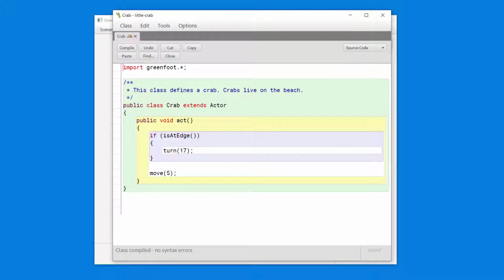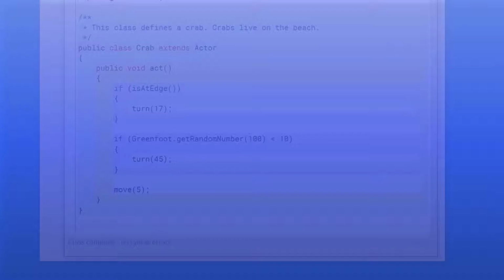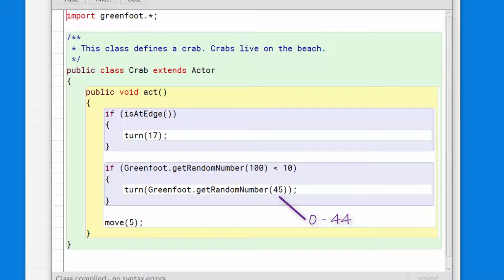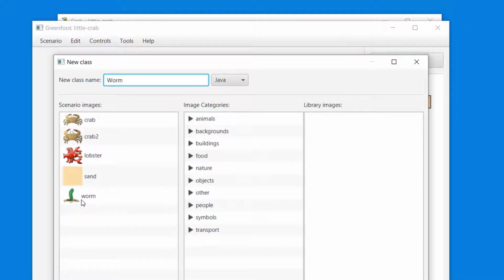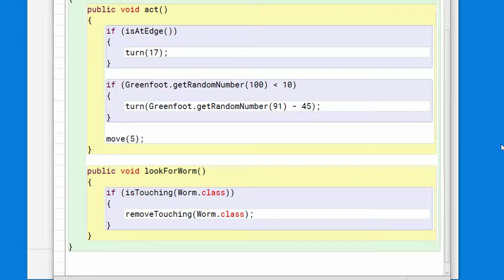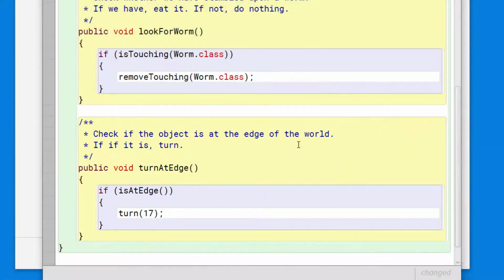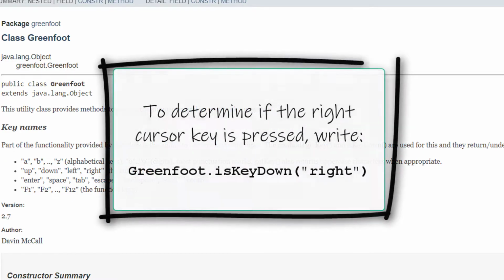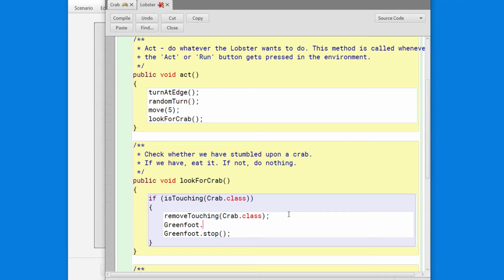Improving the Crab: More Sophisticated Programming (Chapter 3)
This video is a companion to Introduction to Programming with Greenfoot, Kolling, 2nd ed.  I am a professor and created this video for my own classes.  I hope someone out there finds it useful.  See table of contents below.

Video:  W. Lance Barber

Table of Contents:

00:00 - Introduction
00:26 - 3.1  Adding Random Behavior
08:30 - 3.2  Adding Worms
09:28 - 3.3  Eating Worms
11:20 - 3.4  Creating New Methods
15:35 - 3.5  Adding a Lobster
16:47 - 3.6  Keyboard Control
18:48 - 3.7  Ending the Game
19:27 - 3.8  Adding Sound